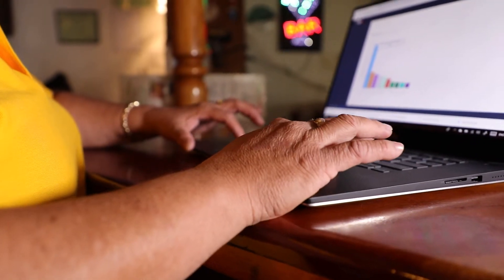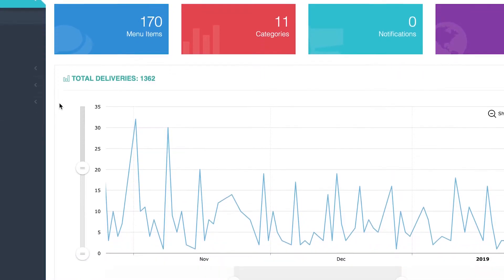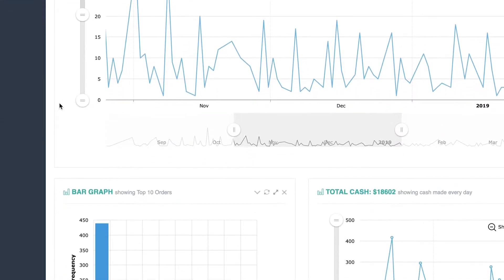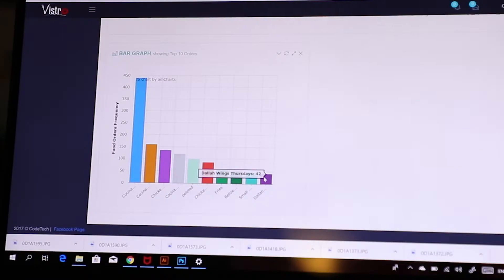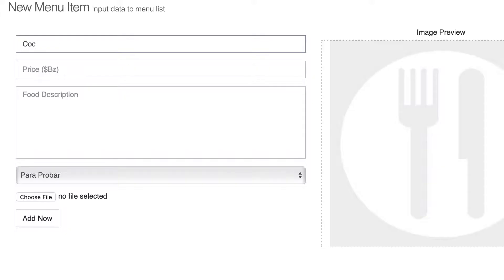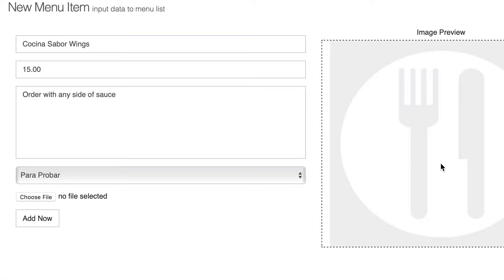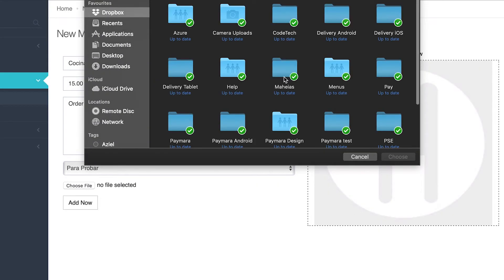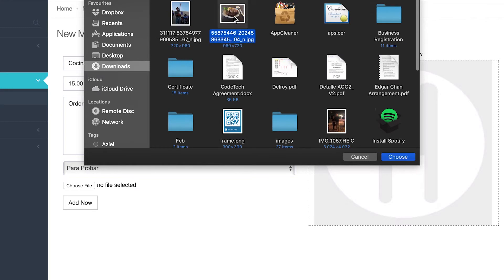Vistro - Stats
Get instant reports on your order and progress with us, like Top selling items, most sold and even total cash made and many more. Be able to edit an update any of your food items